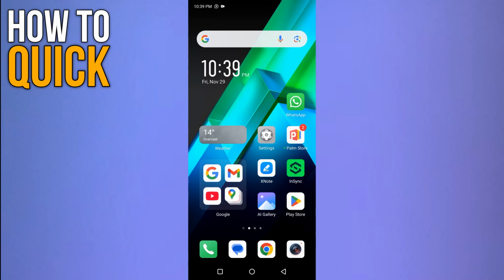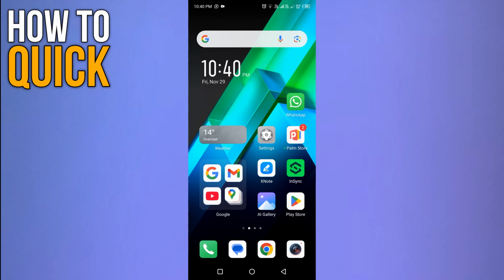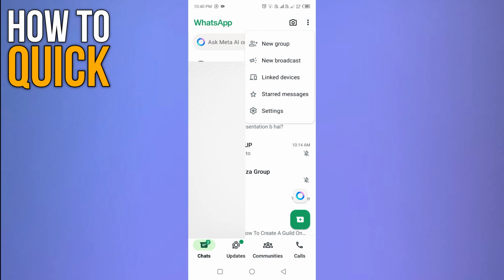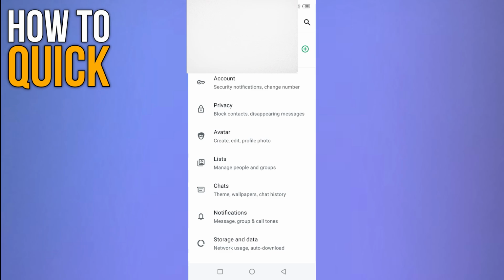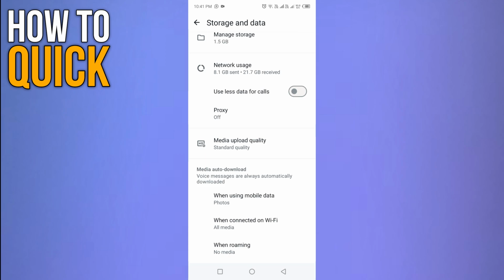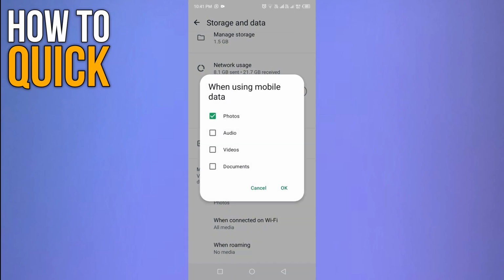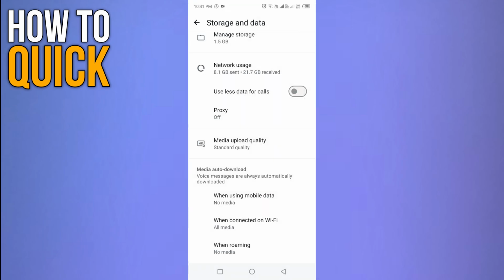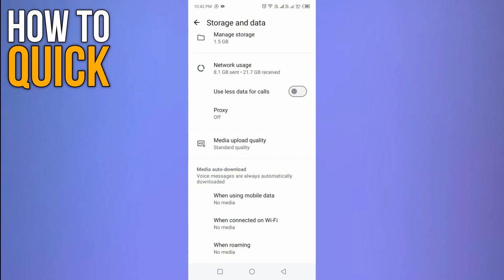How To Turn Off Auto Download On WhatsApp | Disable Auto Download On WhatsApp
Are you looking for a tutorial on how to turn off auto download on whatsapp? In this video, I will guide you through the step-by-step process of disabling auto download on whatsapp.